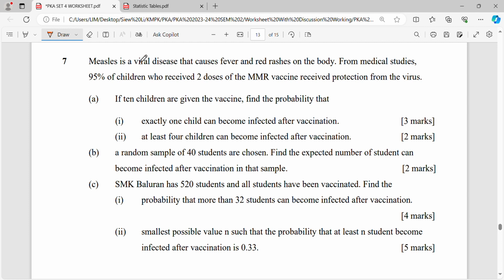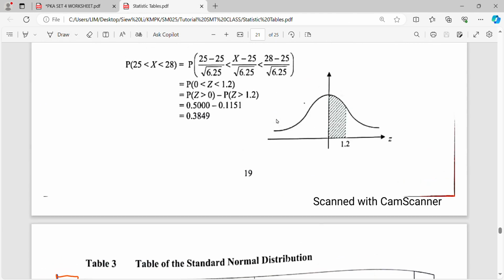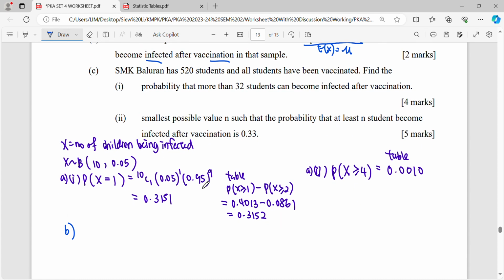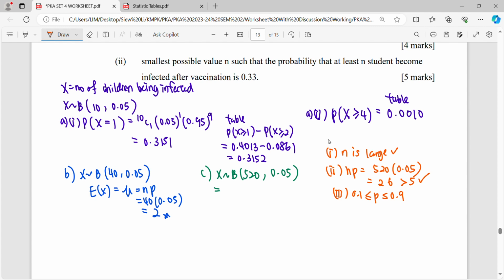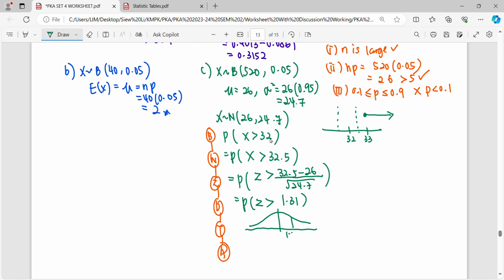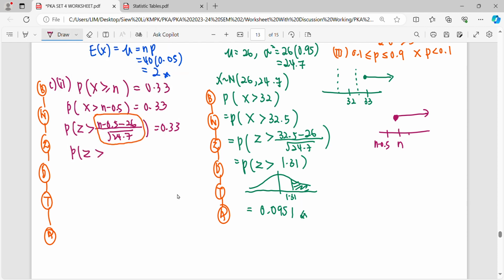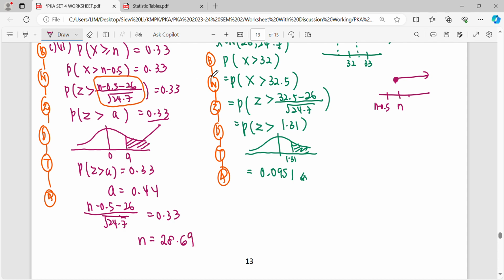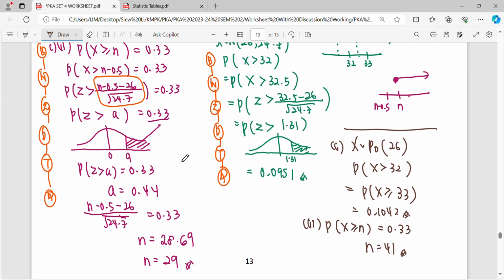2324 PKA4 QB7 SM025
Measles is a viral disease that causes fever and red rashes on the body. From medical studies, 95% of children who received 2 doses of the MMR vaccine received protection from the virus.
(a)  If ten children are given the vaccine, find the probability that
(i)  exactly one child can become infected after vaccination.
(ii)  at least four children can become infected after vaccination.
(b)  a random sample of 40 students are chosen. Find the expected number of student can become infected after vaccination in that sample.
(c)  SMK Baluran has 520 students and all students have been vaccinated. Find the
(i) probability that more than 32 students can become infected after vaccination.
(ii) smallest possible value n such that the probability that at least n student become infected after vaccination is 0.33.